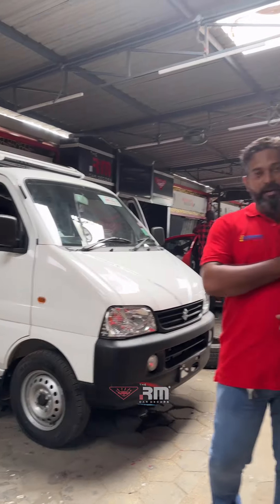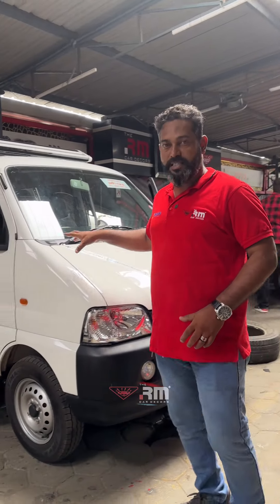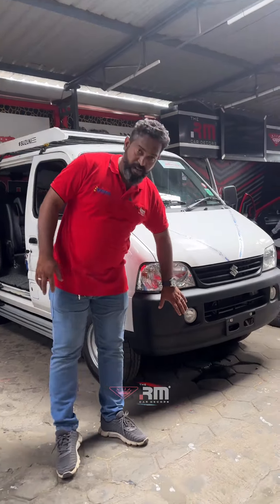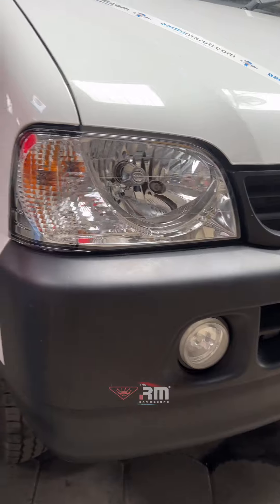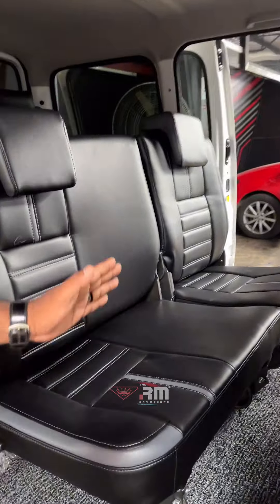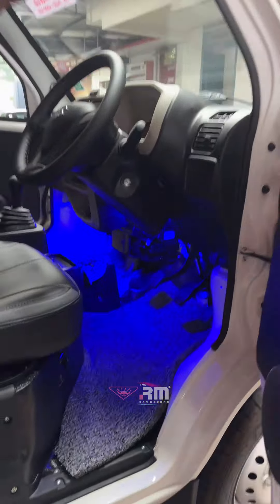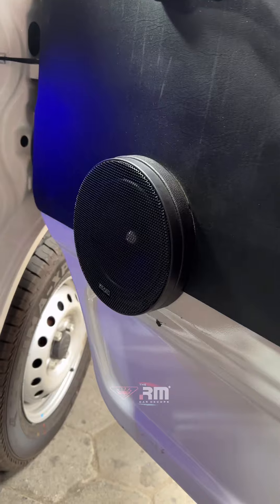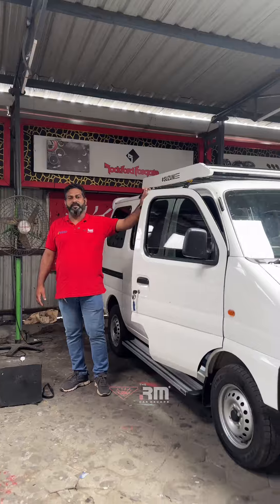Stay Tuned For Full Video Of EMMA